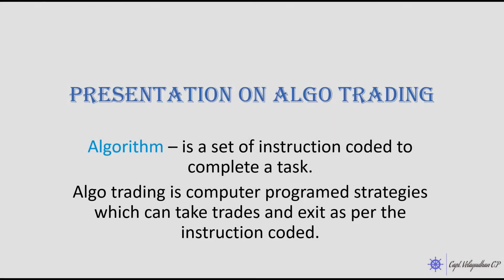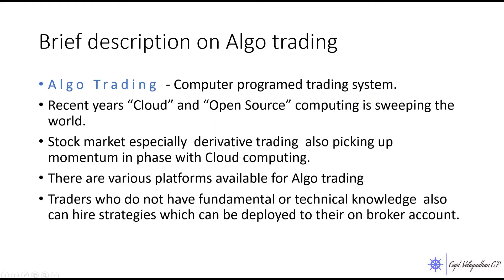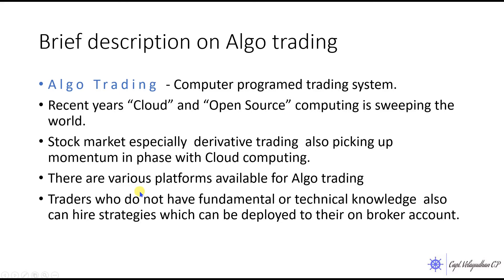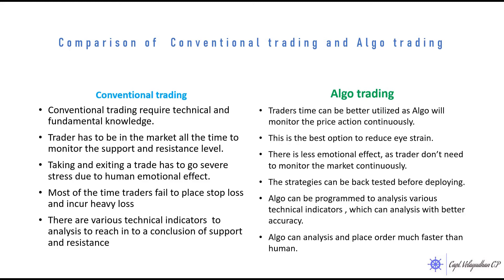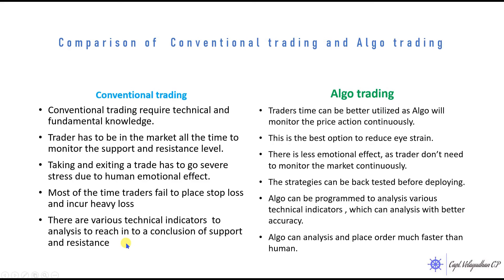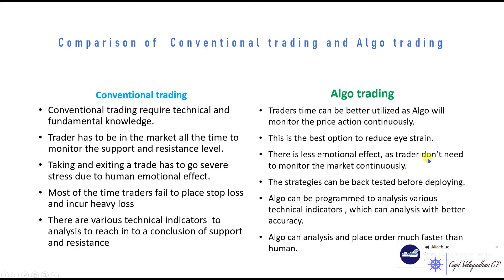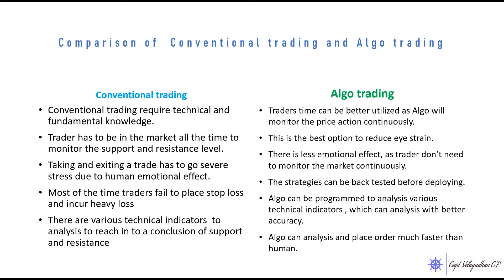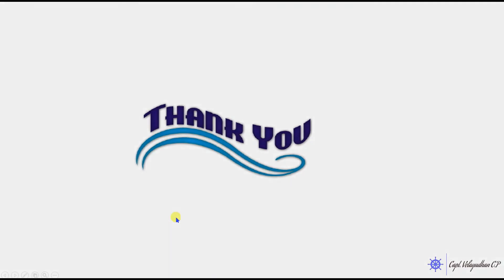ALGO Trading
Hello friends,

This is my brief introduction on  ALgo trading. This is the 13th  video of the series on youtube on “Learn Basics of stock market and Technical analysis”.

Thanks
Capt. Velayudhan C.P